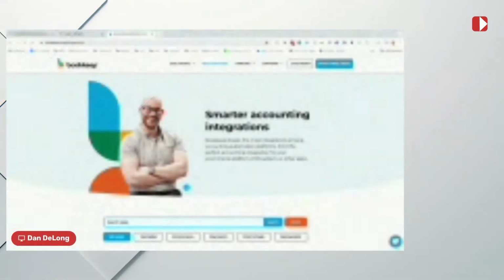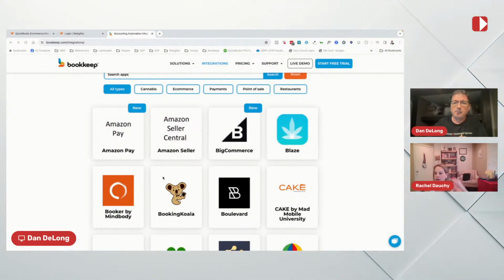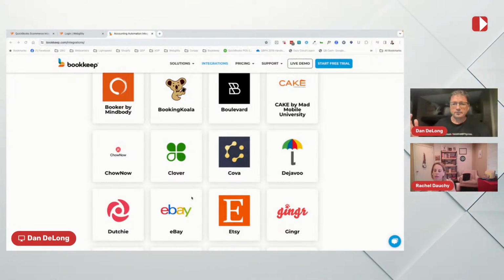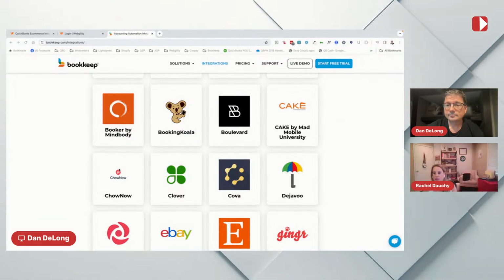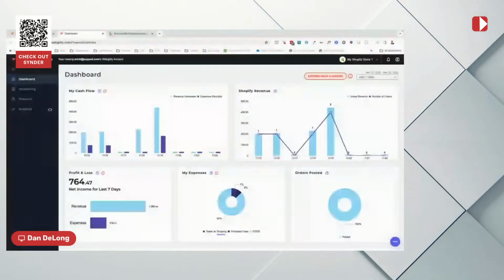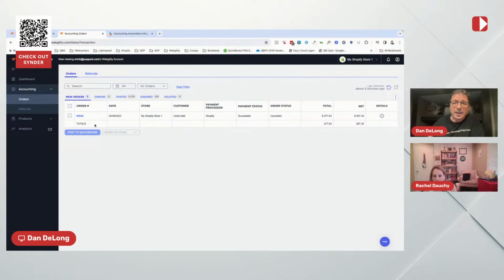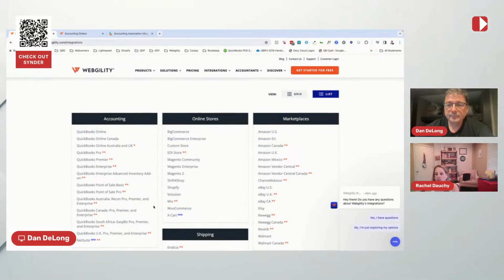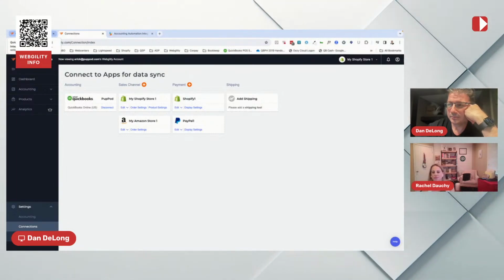E-Commerce Fundamentals - Sales Bridges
Dan and Rachel are adding to up their series of discussions and putting it all together to discuss about the accounting best practices in e-Commerce.

This week we will talk about some of the solutions to get your sales data from your e-Commerce Platform into QuickBooks. We'll be discussing Bookkeep, Synder, and Webgility